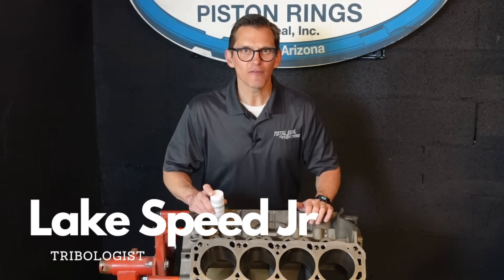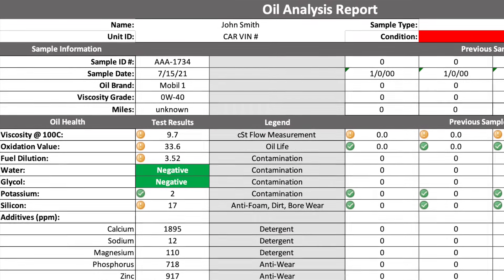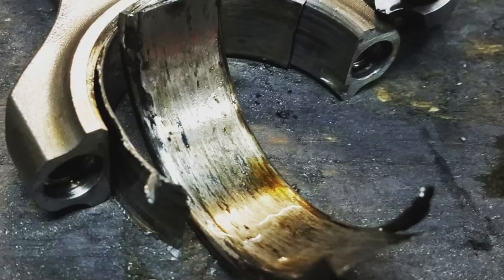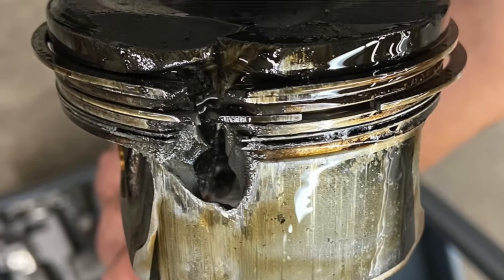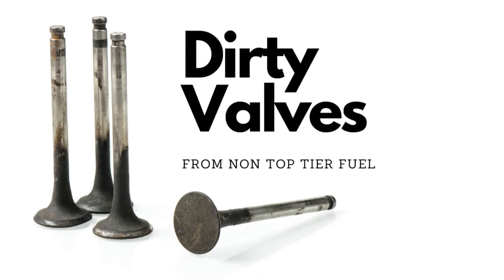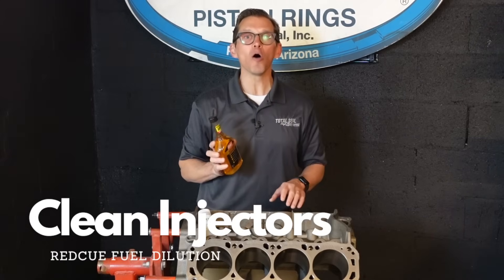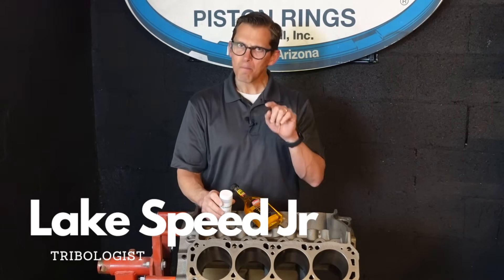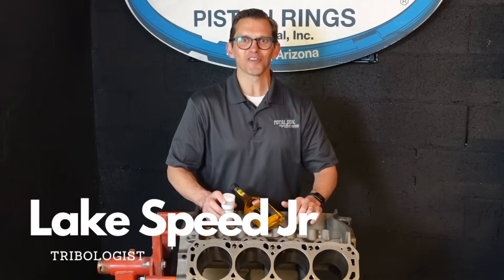What is fuel doing to your engine oil?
Unburned fuel in your engine oil causes increased wear. Used oil analysis shows this happens with oil that has as little as a 2% fuel dilution. Gumout All In One with PEA cleans the entire fuel system to ensure proper fuel vaporization which results in better combustion, less wear and increased engine performance.

And Other Fine Retailers

Used oil analysis with SPEEDiagnostix will let you know the health of your engine with the same technology Formula 1 teams utilize

For the most precise, strongest, lightest, and innovative piston rings available be sure to check out Total Seal Piston Rings